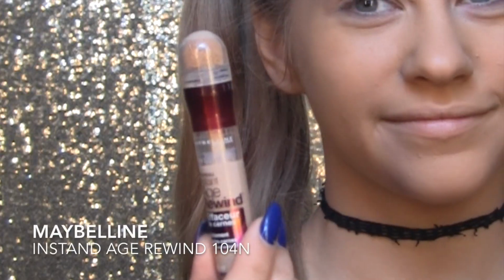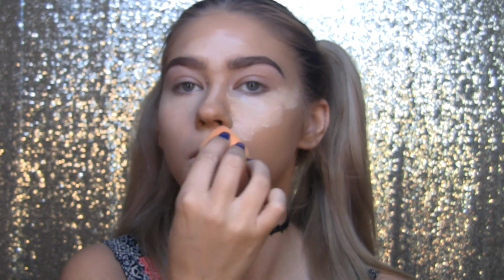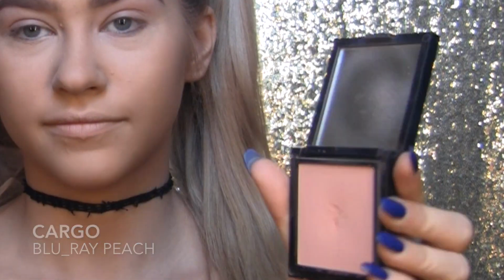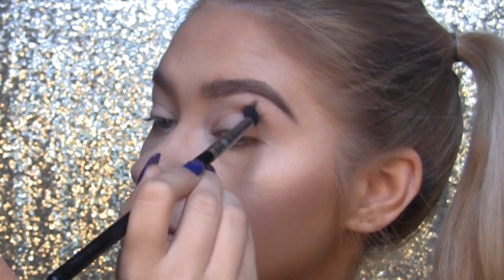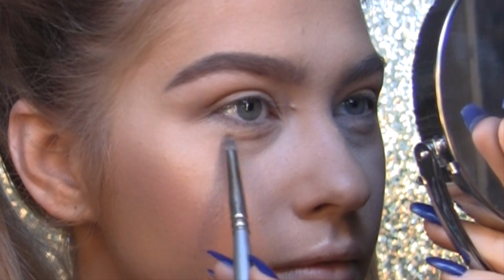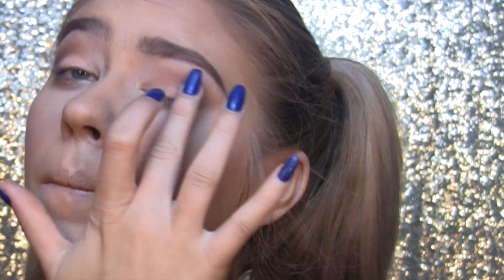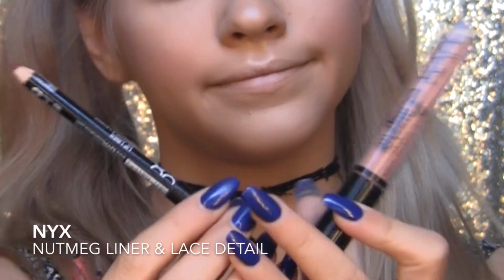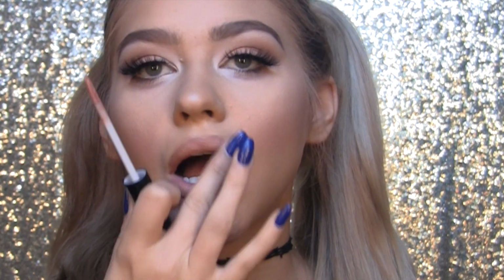ALL OUT EVERY DAY SUMMER MAKEUP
Foundation | Milani 2in1 foundation
Concealer | Maybelline instant age rewind set with MAC studio fix powder
Blush | Cargo Peach blush
Contour | Benefit Hoola
Highlight | TheBalm Marylou manizer
Eyeshadow | Lorac burlap, saddle, melon, moonlight
Lashes | Blinking Beaute Samantha
Lips | NYX lip liner in nutmeg & lip lingerie in lace detail